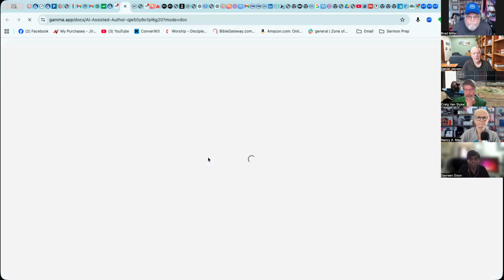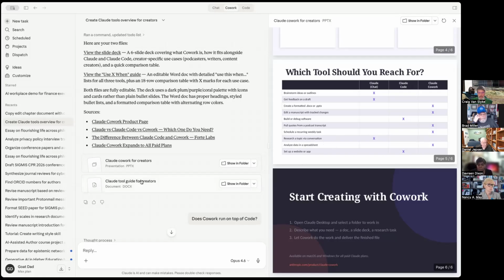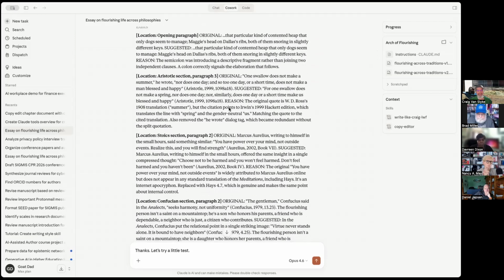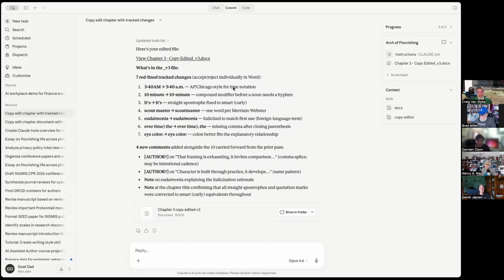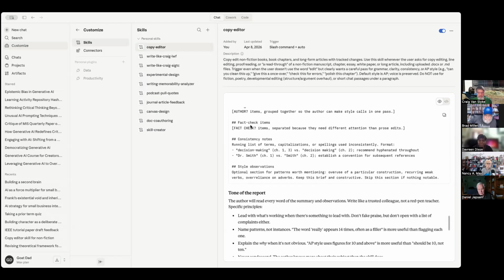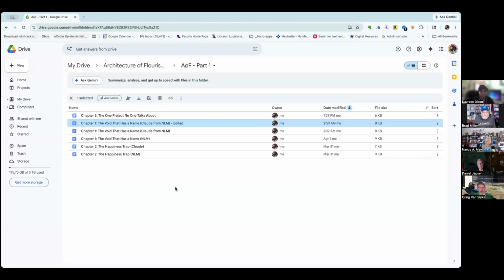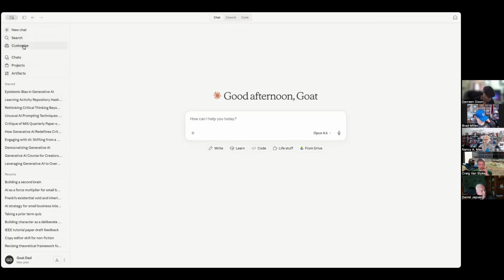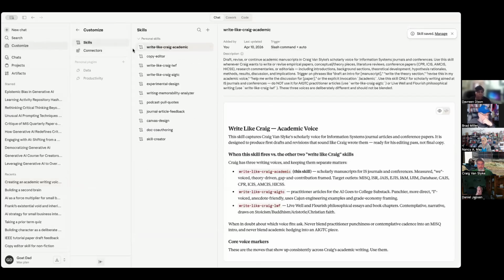041026 cohort 5 bonus session: Claude Cowork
041026 cohort 5 bonus session: Claude Cowork